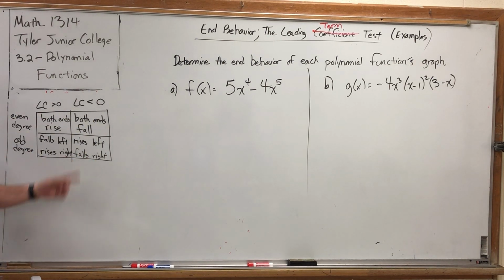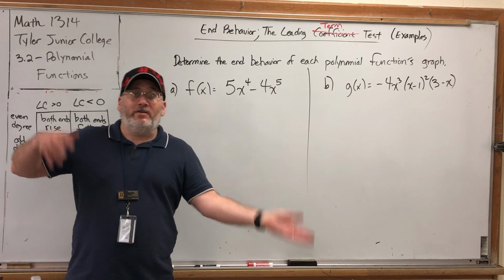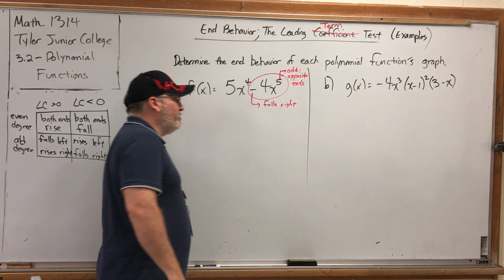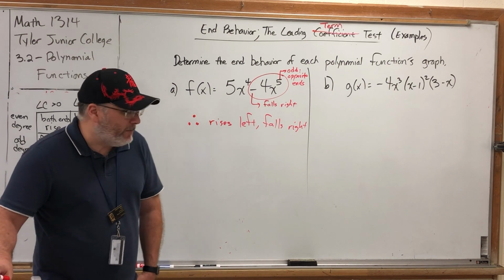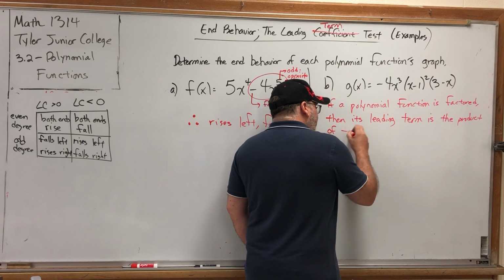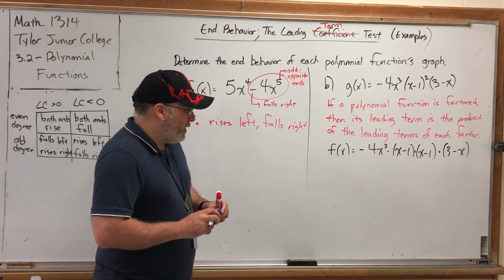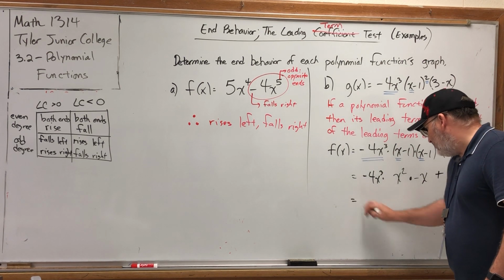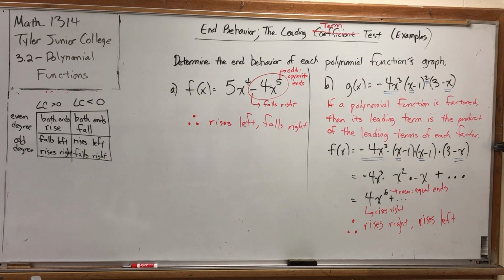3.2.4 Polynomial Functions – End Behavior; The Leading Coefficient Test (Examples)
Fourth video for Section 3.2 in MATH 1314 at Tyler Junior College